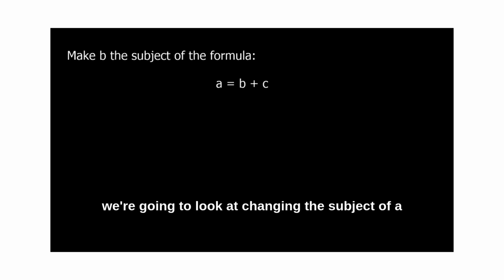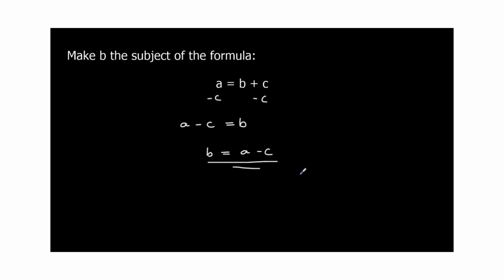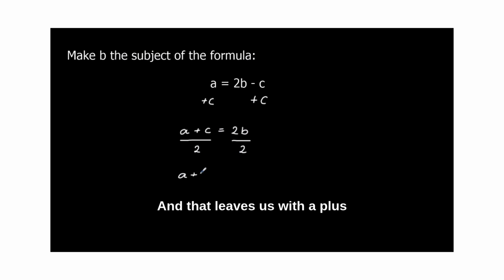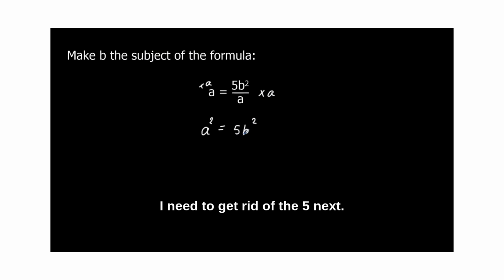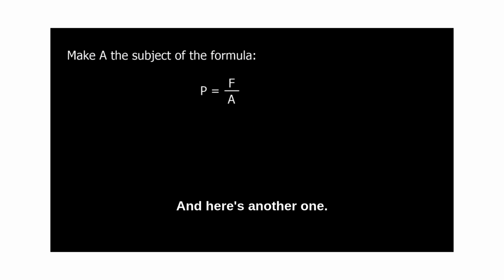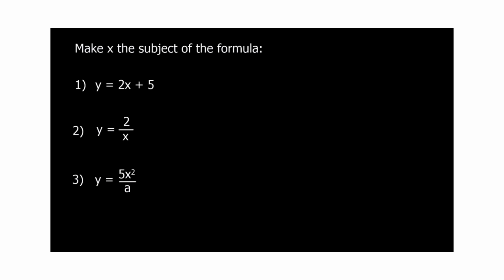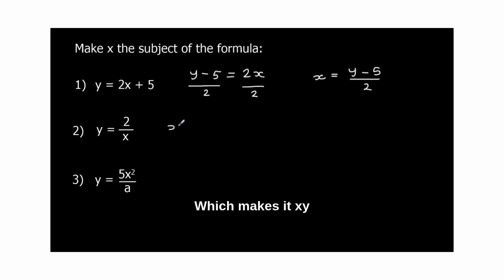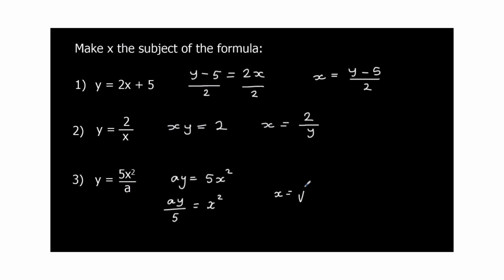mathtutorial - Changing the Subject of a Formula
🔓🌍 Unlock the Formula! | Changing the Subject Made Easy for All Maths Students

Ever been stuck on a question like "Make x the subject of the formula"? 😅 Don’t panic — in this lesson, I’ll walk you step-by-step through how to rearrange equations and change the subject like a pro.

Whether you’re tackling GCSE, IGCSE, SAT, ACT, CBSE, WAEC, IB, or A-Level maths, this skill will save you in algebra, physics, chemistry, and real-life problem solving!

✅ In This Video, You’ll Learn:

    What “changing the subject of a formula” means

    How to rearrange simple and complex equations

    Step-by-step strategies for moving terms and simplifying

    How to deal with fractions, powers, and square roots in formulas

    Real-life uses in science, finance, and engineering

🎯 Perfect For:
✔️ GCSE & IGCSE maths revision
✔️ SAT, ACT, CBSE, WAEC, IB, and A-Level exam prep
✔️ Learners worldwide — from USA to UK, India to South Africa, Brazil to Egypt